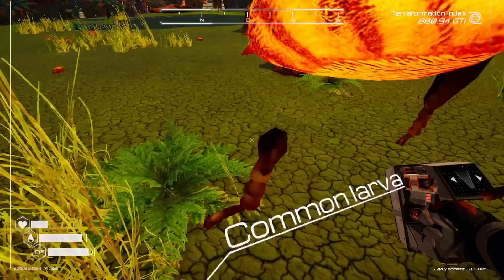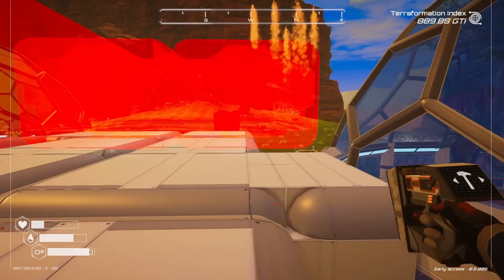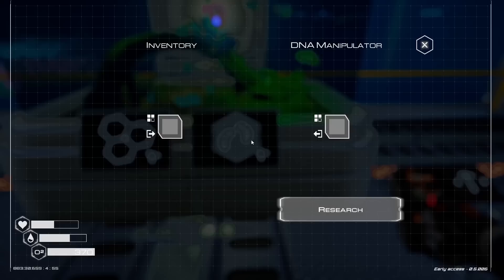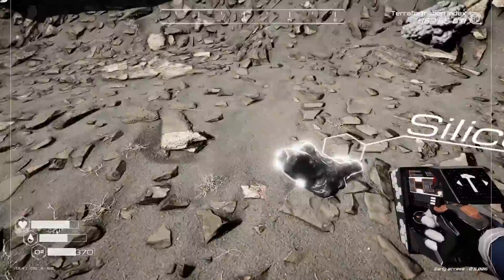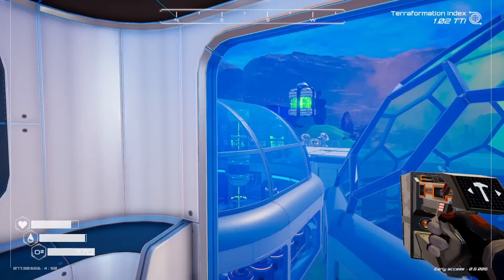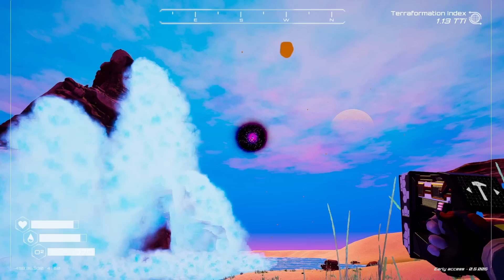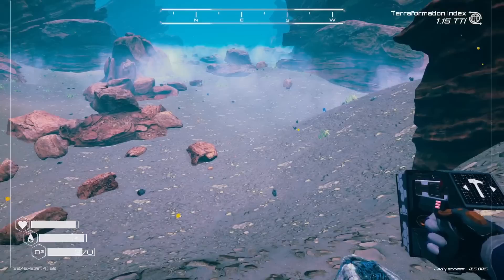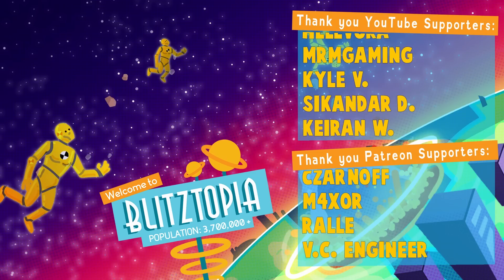I Evolved The RAREST INSECTS in Planet Crafter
🤖 Install Mech Arena for FREE here ✅ and get a special starter pack to help kickstart your game!

Keep in touch with more Blitz!
ABOUT & GAMEPLAY: THE PLANET CRAFTER